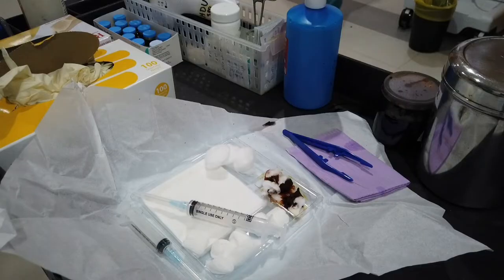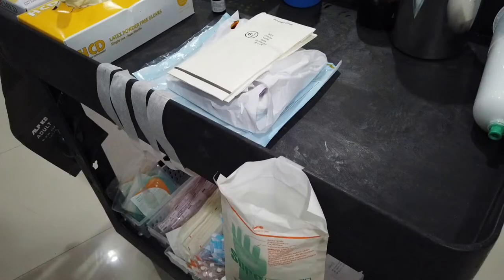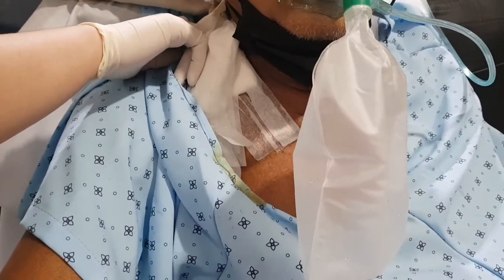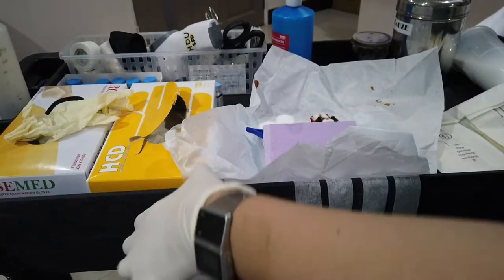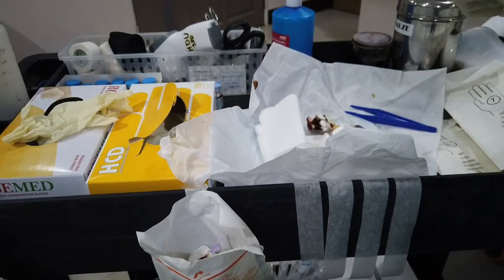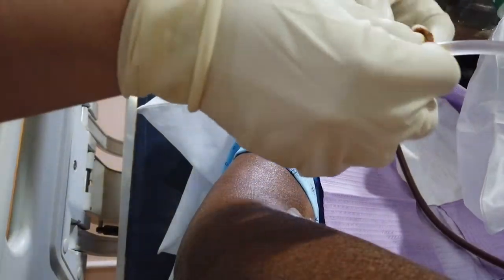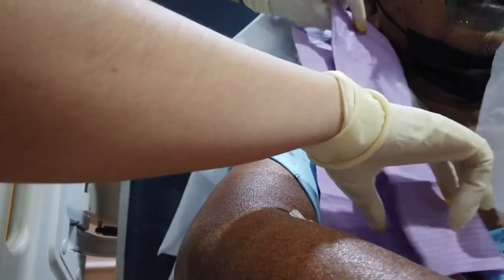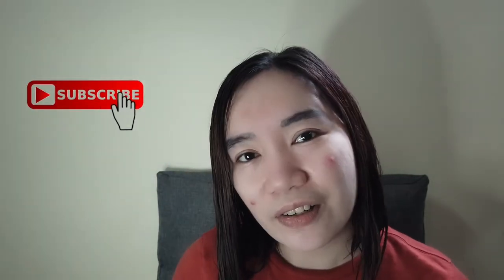First-time interjugular catheter initiation for dialysis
0:00 Intro
0:34 Prepare the material
1:18 How to handle newly inserted IJ catheter
2:14 How to unfold and pre-cut a hole in  a sterile pad
4:28 Removing heparin lock solution and checking patency
5:16 Initiating treatment
6:12 After care: heparin lock and flushing solution